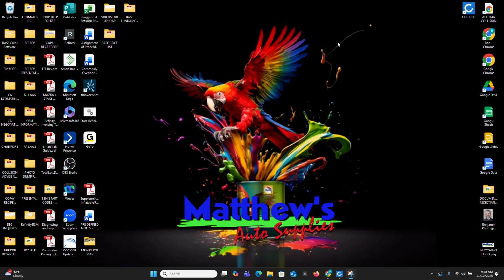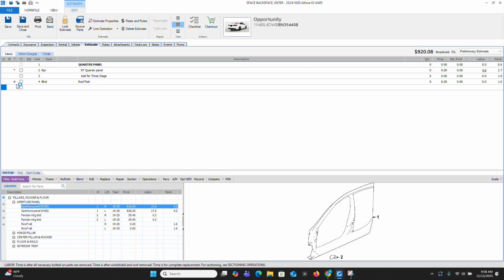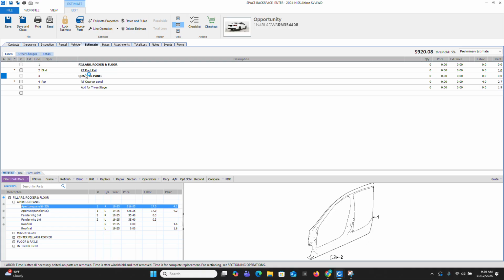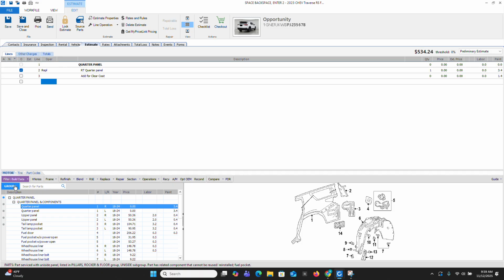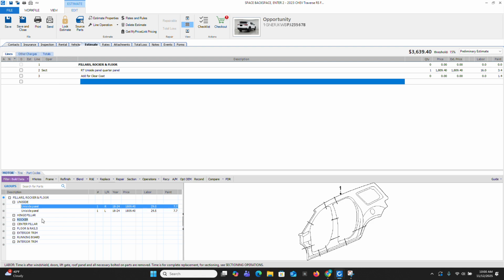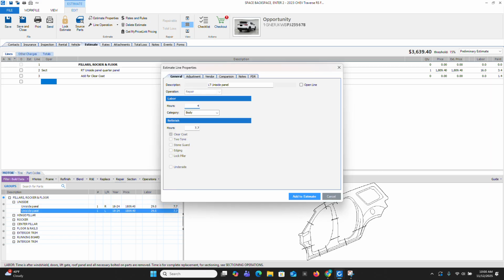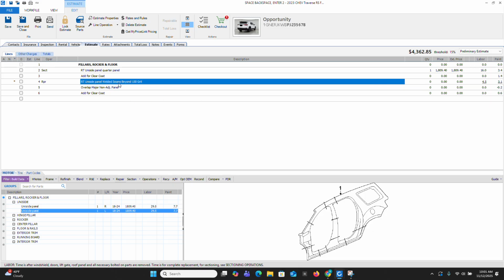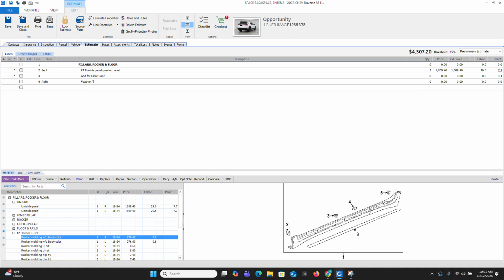CCC Remove Modified Line Underline with SPACE BACKSPACE ENTER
You can clean up your estimates by removing the underline on modified lines with this trick.  I use this to replace manual line entries with modified database entries.  I was taught this trick by an estimator with 3 months of experience.  You can learn from anyone.